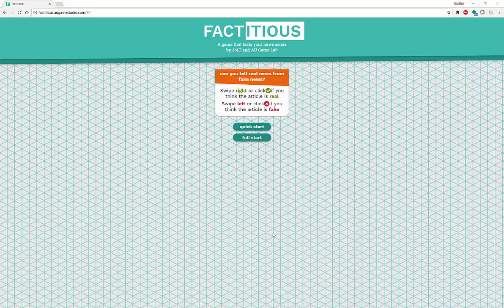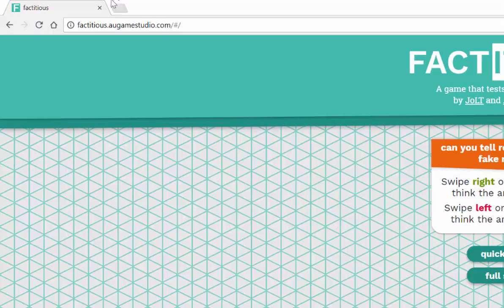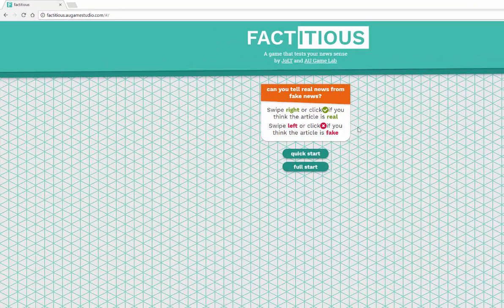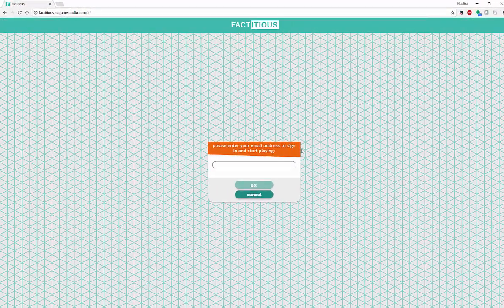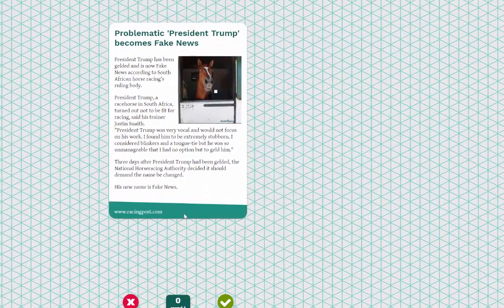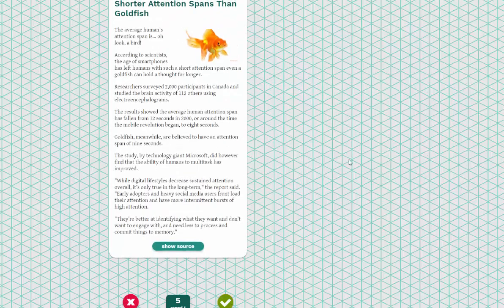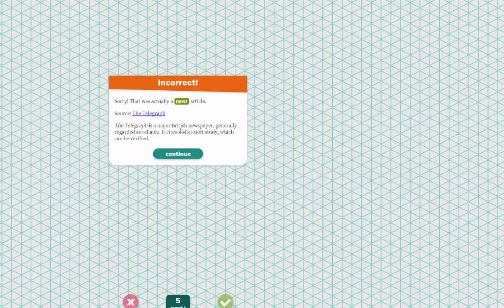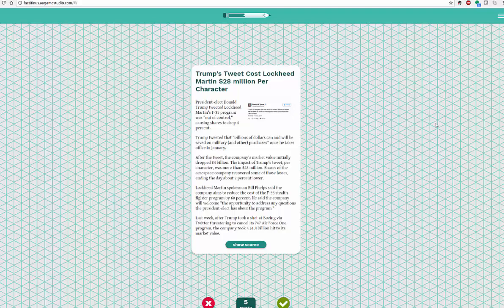Factitious: Fake News in a Game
Take a look at Factitious, a game for testing your knowledge on fake news in this short video.